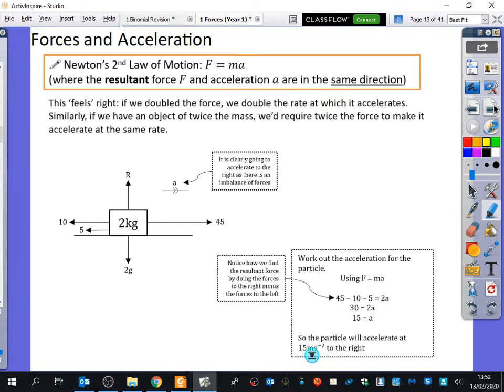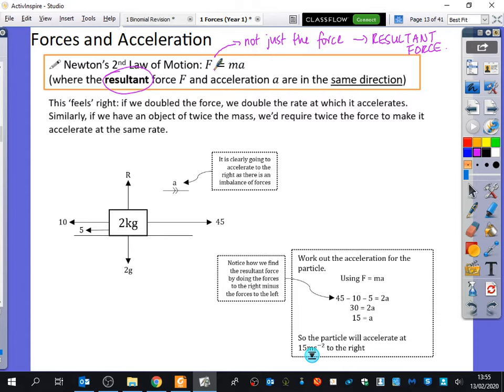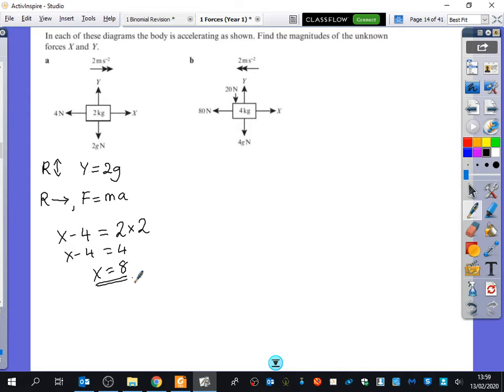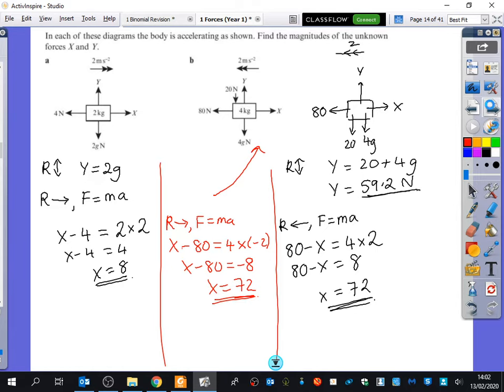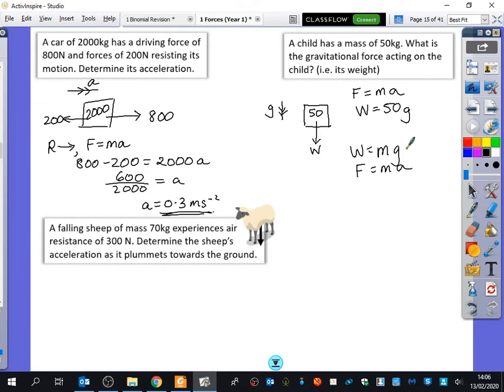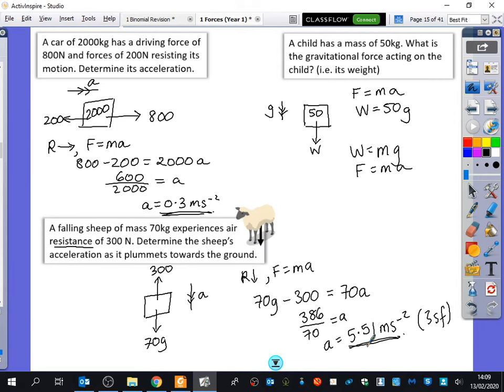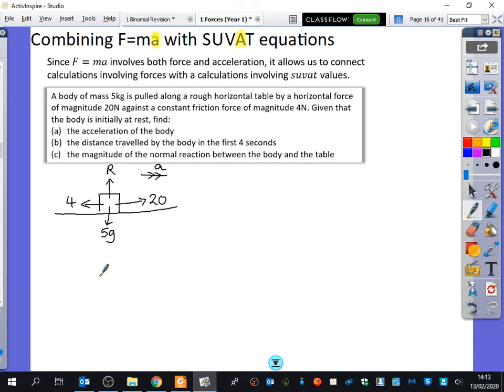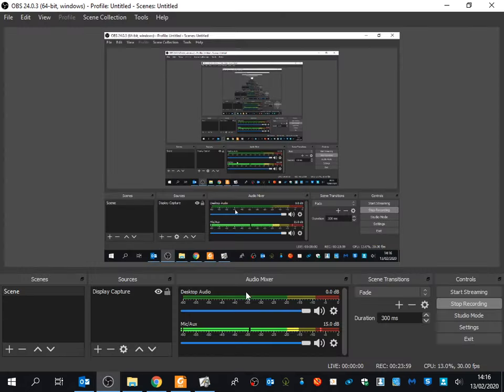Forces 5 • F=ma • Mech1 Ex10C • 🚀